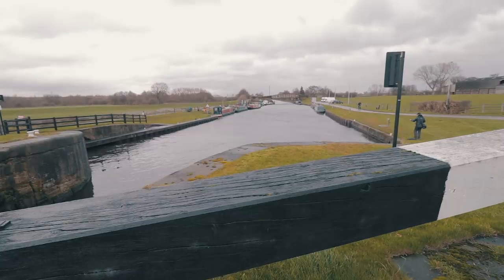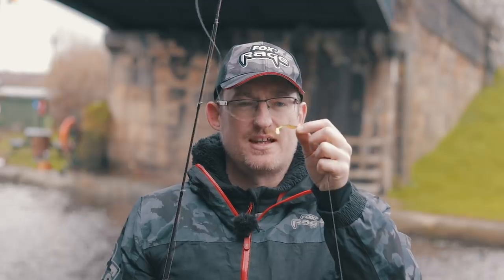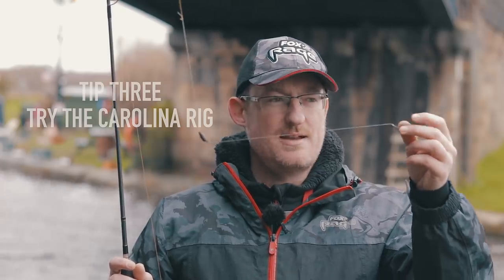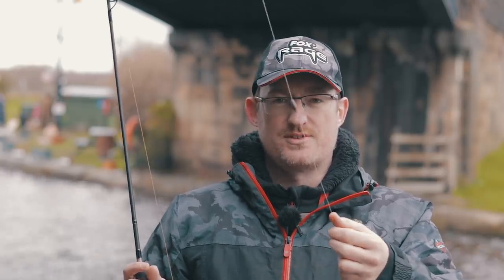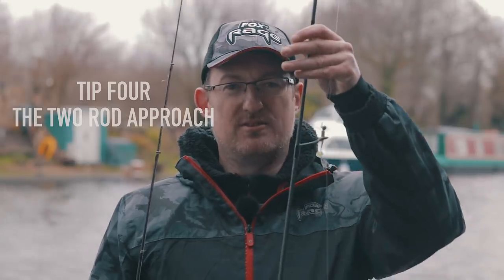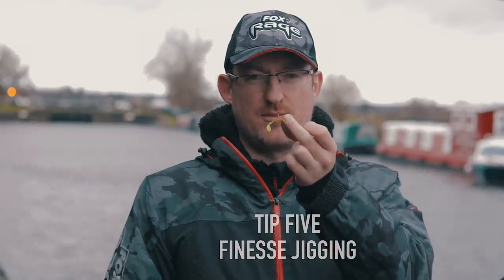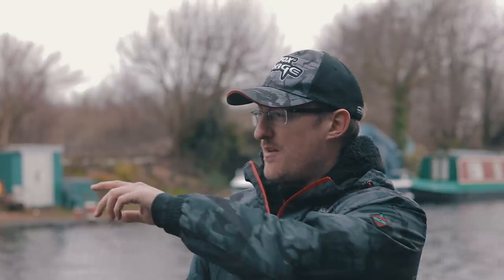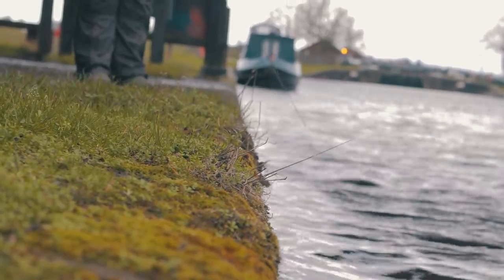*** FOX RAGE TV *** CANAL PERCH TIPS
Get your bite buzz with our tips to canal perching!